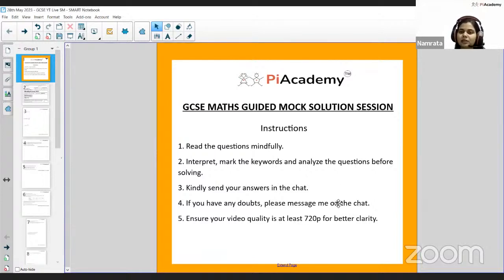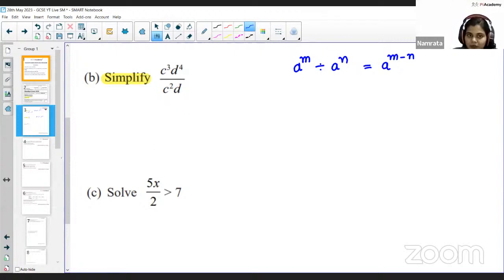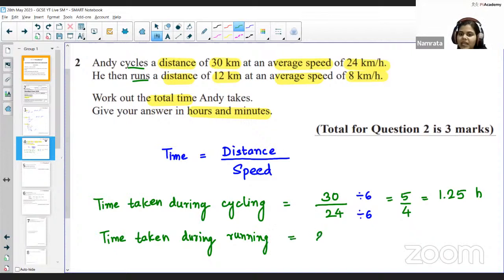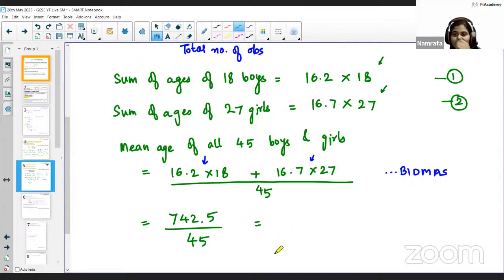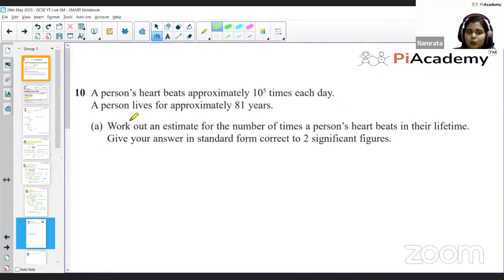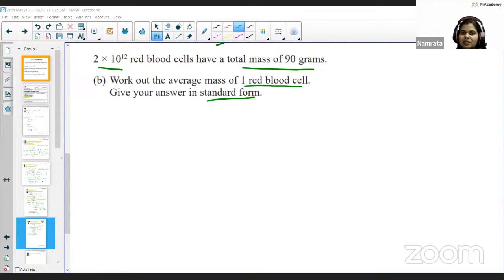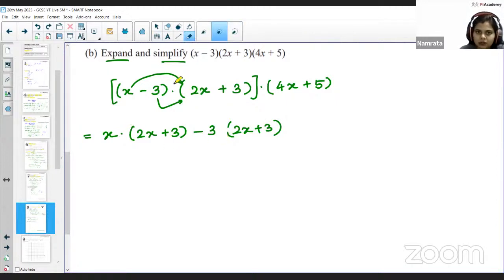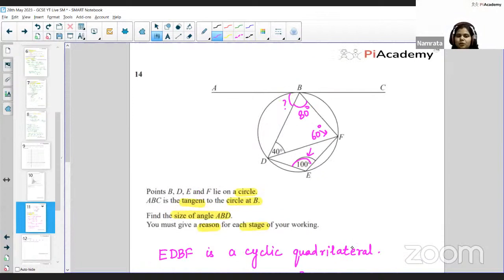GCSE Edexcel June 2020 3H Maths Past Paper Solution | Gauranteed Grade 8/9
GCSE Edexcel June 2020 3H Maths Past Paper Solution

In this live session, our GCSE Maths expert tutor solved Edexcel June 2020 3H paper live. We provided a detailed stepwise solution to all the tricky questions asked in the exam. Watch the video to learn exam techniques which will help you boost your GCSE Maths Grades.

To access GCSE Past and Predicted Papers for Edexcel, AQA, and OCR boards with Detailed Answers, please check out the below links:

GCSE AQA English Language Past and Predicted Papers with Detailed Answers